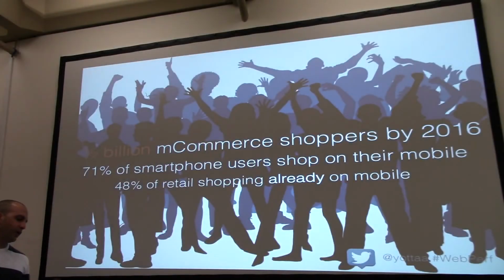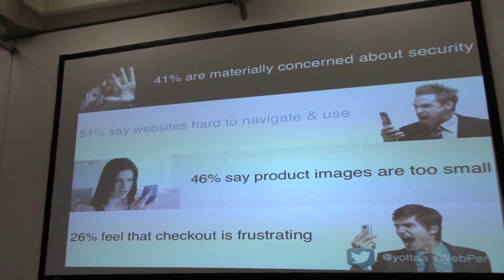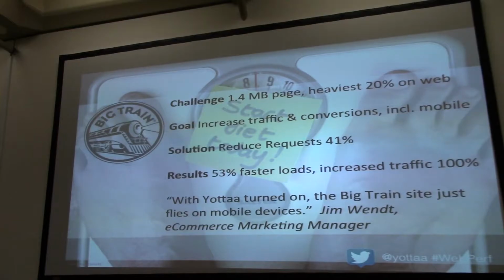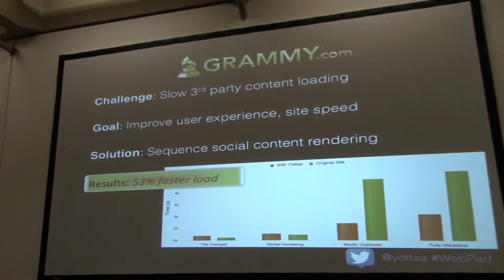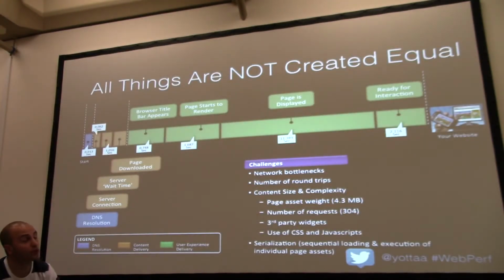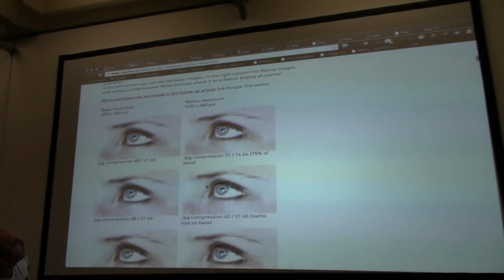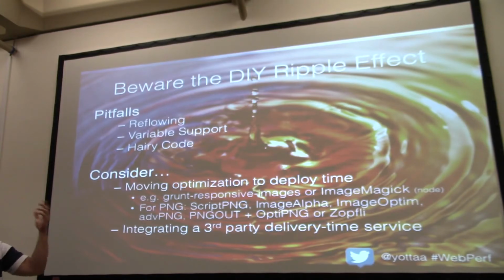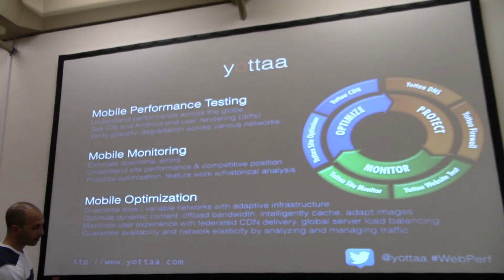Ariel Weil: Image-ine that: Making Sense of RWD and Optimizing Mobile UX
at the Wayfair Office for the Boston Web Performance Meetup Group, September 19, 2013